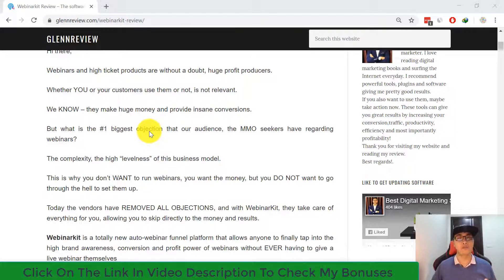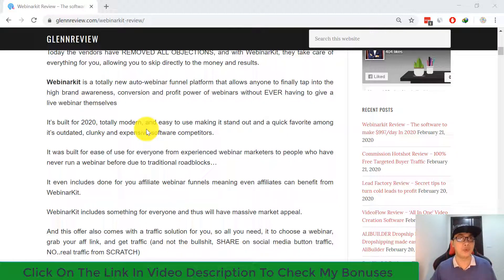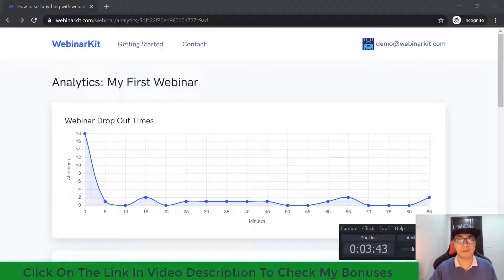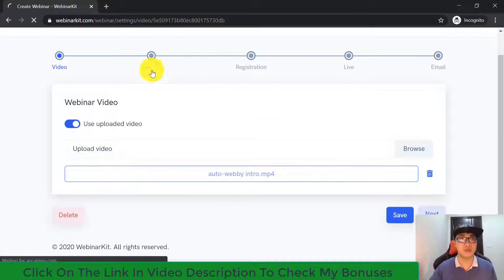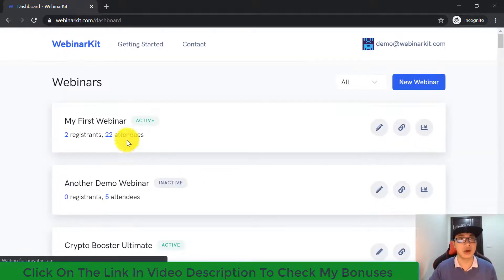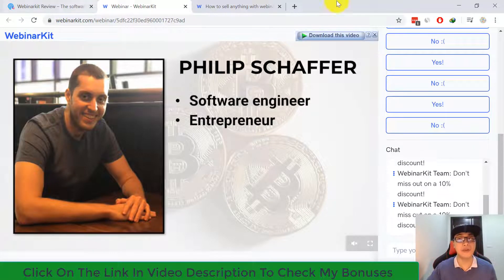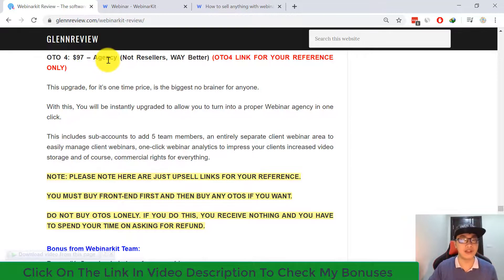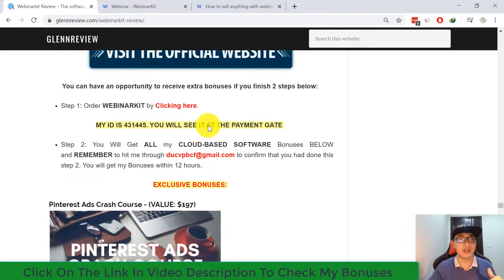WebinarKit Review – The Best Auto-webinar Software Ever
Hi there,
Webinars and high ticket products are without a doubt, huge profit producers.
Whether YOU or your customers use them or not, is not relevant.
We KNOW . they make huge money and provide insane conversions.
But what is the number 1 biggest objection that our audience, the MMO seekers have regarding webinars?
The complexity, the high “levelness” of this business model.
This is why you don’t WANT to run webinars, you want the money, but you DO NOT want to go through the hell to set them up.
Today the vendors have REMOVED ALL OBJECTIONS, and with WebinarKit, they take care of everything for you, allowing you to skip directly to the money and results.
Webinarkit is a totally new auto-webinar funnel platform that allows anyone to finally tap into the high brand awareness, conversion and profit power of webinars without EVER having to give a live webinar themselves
It’s built for 2020, totally modern, and easy to use making it stand out and a quick favorite among it’s outdated, clunky and expensive software competitors.
It was built for ease of use for everyone from experienced webinar marketers to people who have never run a webinar before due to traditional roadblocks…
WebinarKit includes something for everyone and thus will have massive market appeal.
And this offer also comes with a traffic solution for you, so all you need, it to choose a webinar, grab your aff link, and get traffic - and not the bullshit, SHARE on social media button traffic, NO real traffic from SCRATCH